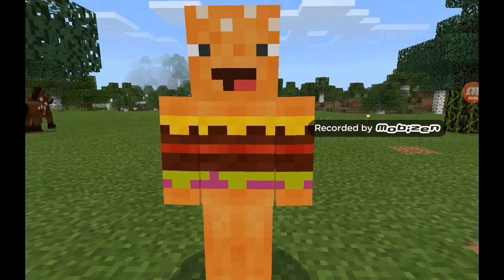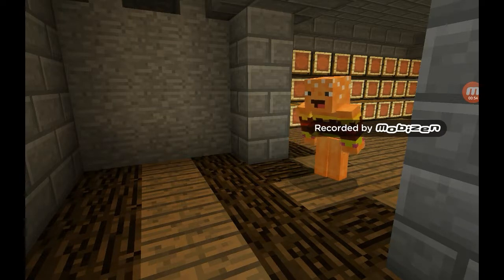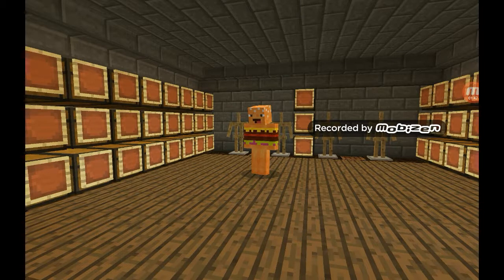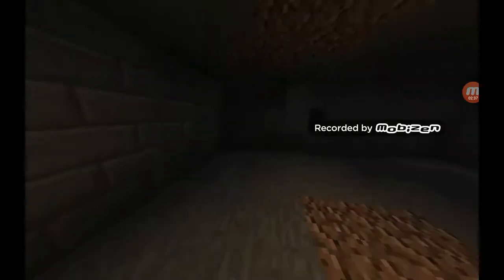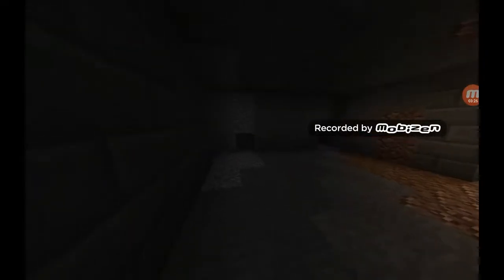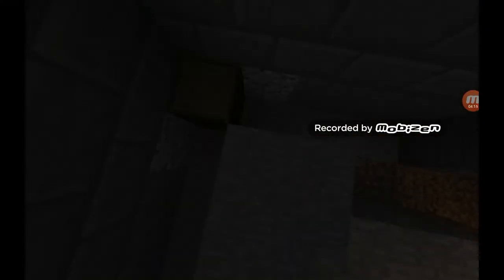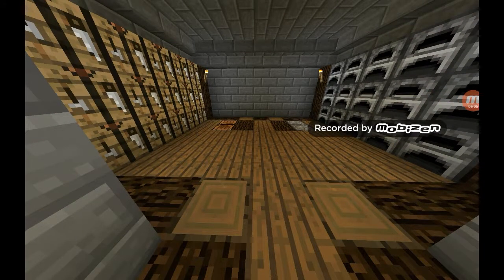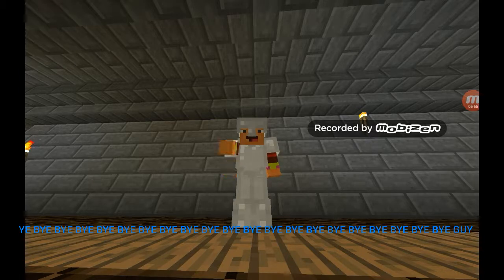Burger Bounty episode 10 -furnace and crafting room-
Today we make a lot of rooms watch the video to find out
Enjoyed.                               LET'S HIT 5 LIKES
This epic
Video! STAY AWESOME!
Comment:your favourite food
BYE BYE BYE BYE BYE BYE BYE BYE BYE BYE BYE BYE BYE BYE